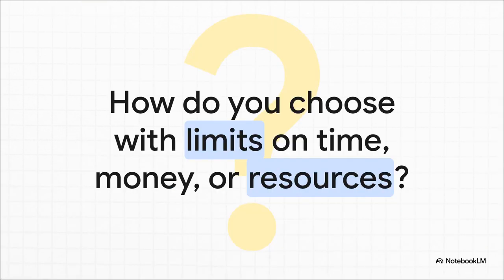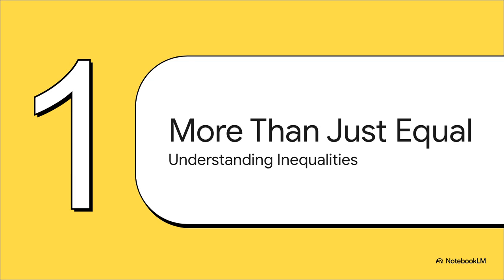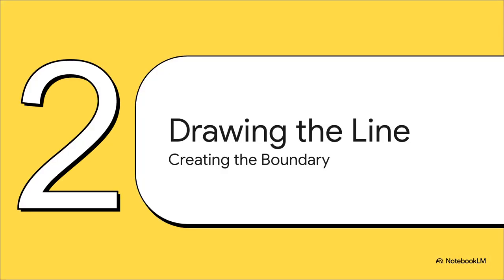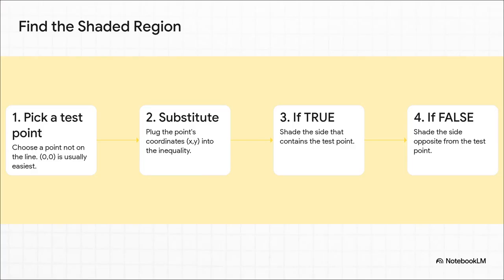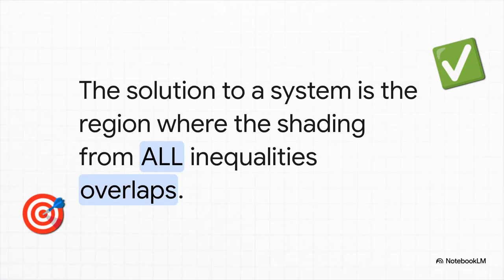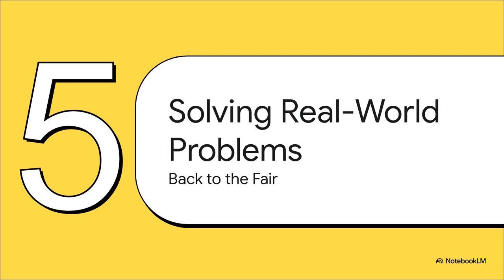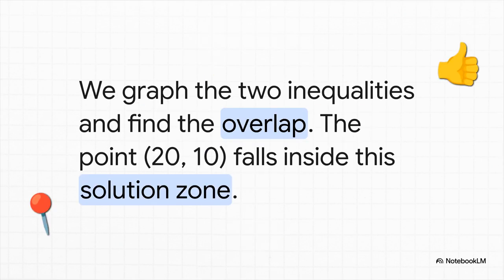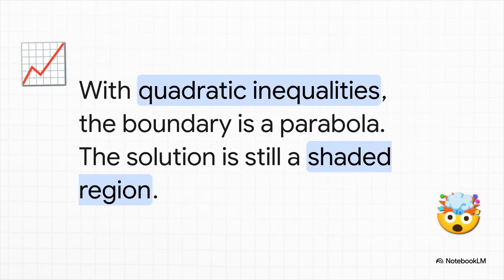What Does It Mean to Graph Inequalities? | Easy Overview & Examples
Graphing inequalities may look tricky at first, but once you understand the steps, it becomes one of the most powerful tools in algebra. In this video, we break down graphing inequalities step by step, showing you not only how to solve them but also how to represent their solutions visually. If you’ve ever wondered “What does it mean to graph inequalities?”, this lesson gives you the clear explanation you need.

Graphing inequalities is not only a core algebra skill but also a foundation for advanced topics like linear programming, optimization problems, and data modeling. Understanding how to read and draw these graphs prepares you for tackling word problems, SAT/ACT test prep, and real-life decision-making scenarios where limits and restrictions matter.

Whether you’re a high school student, college learner, or someone brushing up on math basics, this video gives you the tools to approach inequalities with confidence. By the end, you’ll no longer just solve inequalities—you’ll truly understand what it means to graph them.

✨ Don’t forget to practice with the examples provided and pause the video to test yourself. The more you practice, the easier graphing inequalities will feel.

👉 Want more math insights and examples? Go to the link in the channel description!